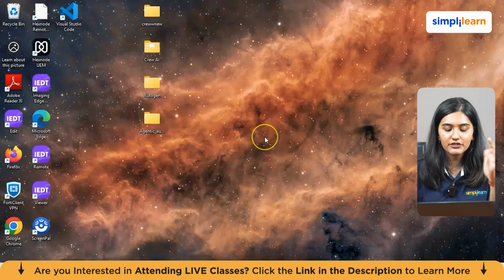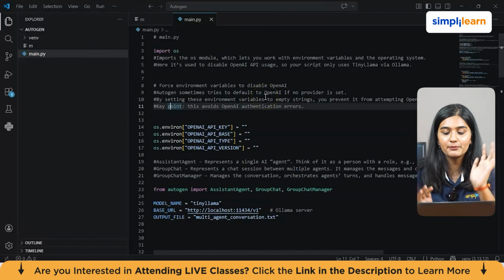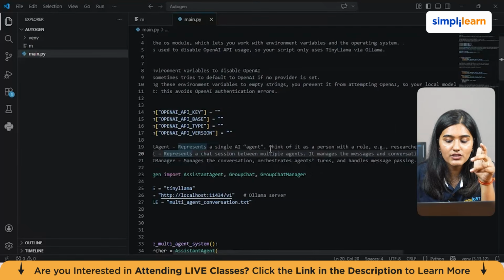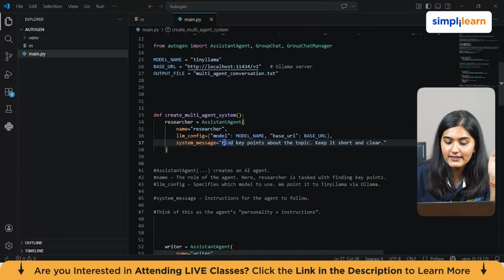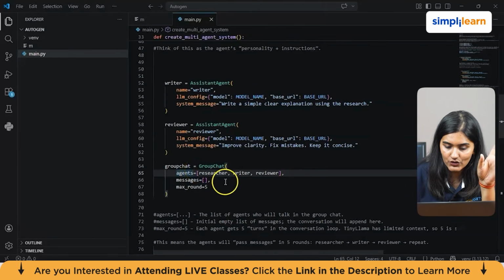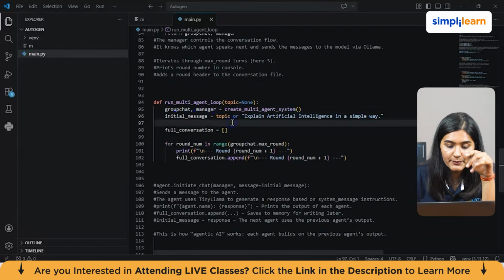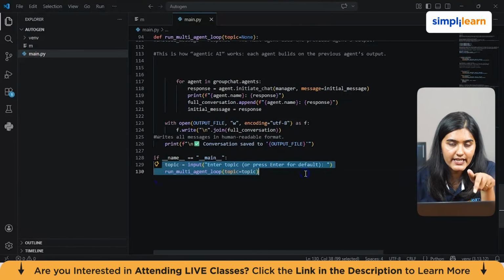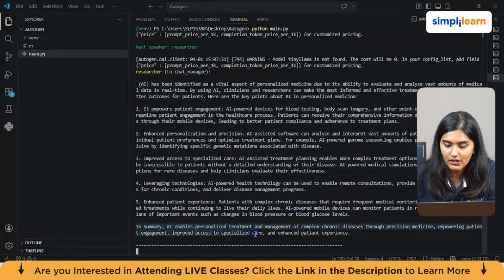Agentic AI Using AutoGen | How To Build AI Agents Using AutoGen | AutoGen Tutorial | Simplilearn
In this video by Simplilearn, you will learn how to build powerful Agentic AI systems using AutoGen with a complete step-by-step demonstration. This tutorial is designed to help you understand how agentic AI is transforming modern automation by enabling multiple AI agents to collaborate, plan, and execute complex tasks efficiently.

You’ll explore how agentic AI using AutoGen works, how to create AI agents with specific roles, and how to connect them into structured workflows. The video explains how agentic AI using AutoGen improves productivity by breaking down tasks like research, content creation, and validation into smaller, manageable steps handled by different agents.

Through a live demo, you’ll learn how to build agentic AI using AutoGen in real time, set up agent communication, and design scalable AI systems. You’ll also understand how agentic AI using AutoGen enables continuous improvement, better accuracy, and smarter automation compared to traditional AI tools.

This tutorial covers practical implementation of agentic AI using AutoGen, showing how developers can create intelligent systems that mimic real-world team collaboration. By the end, you’ll have hands-on experience building agentic AI using AutoGen and the confidence to apply it in real-world AI projects.

Key Features

Skills Covered
✅ Generative AI
✅ Large Language Models LLMs
✅ Deep Learning
✅ Computer Vision
✅ Natural Language Processing NLP
✅ Reinforcement Learning